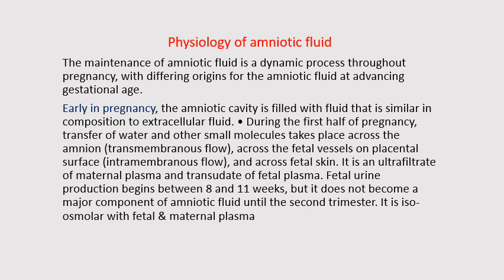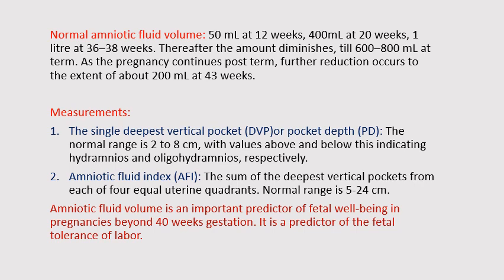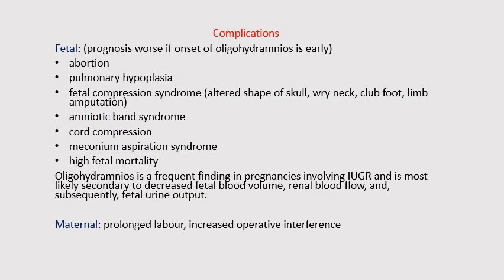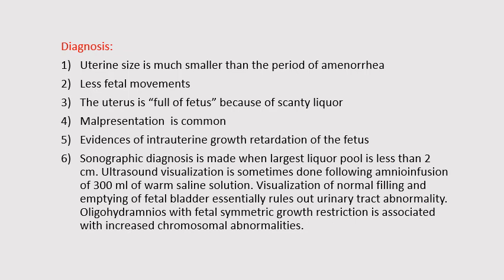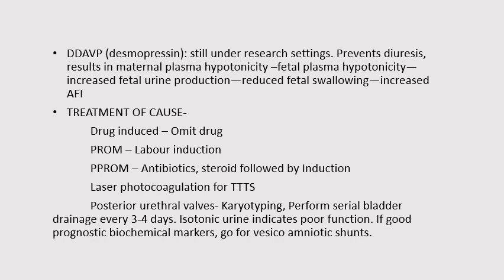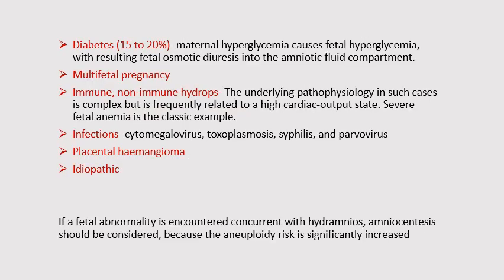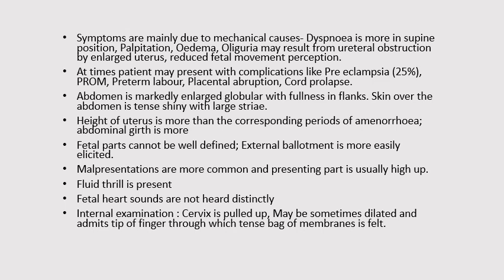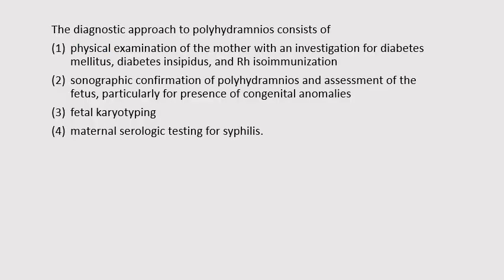Liquor Volume Abnormalities